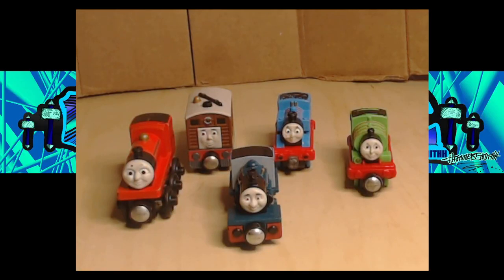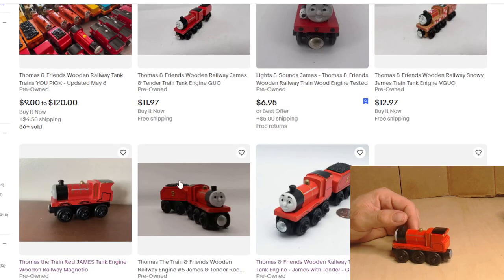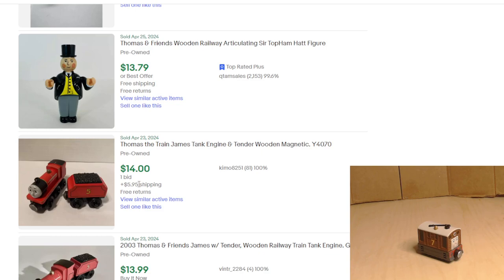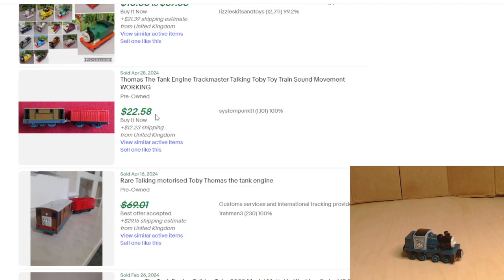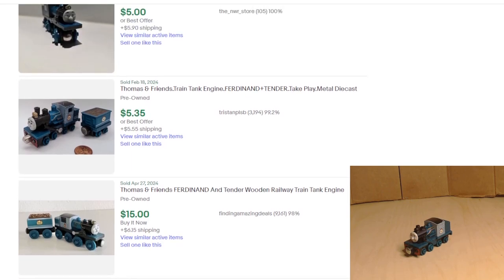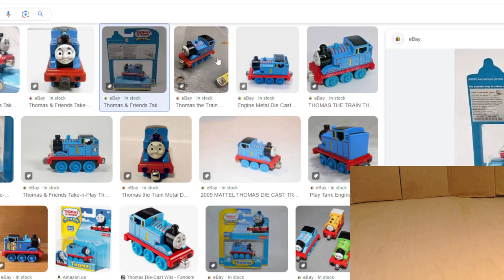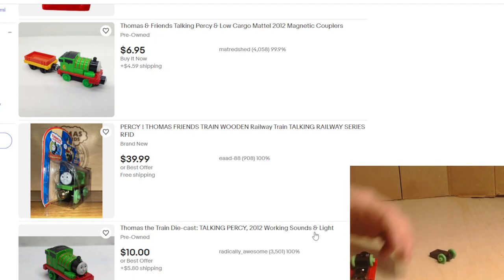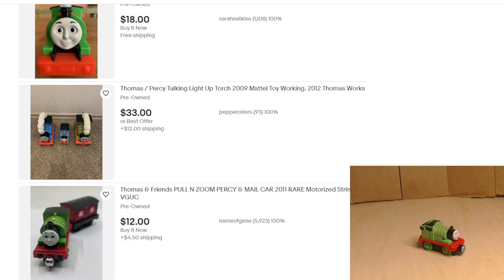Thomas & Friends Look Up and Pricing Out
Checking out the trains I found in a box of track to see where the value lies and if any and all still work. Percy, Toby, Ferdinand, James and of course Thomas all accounted for.